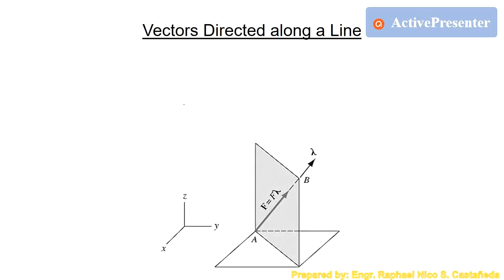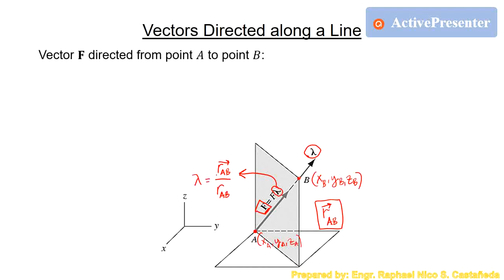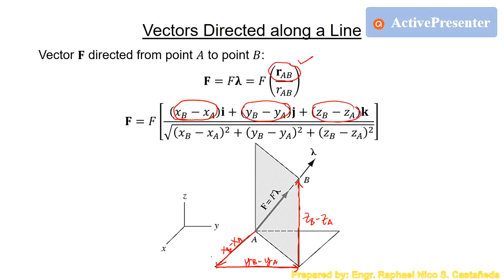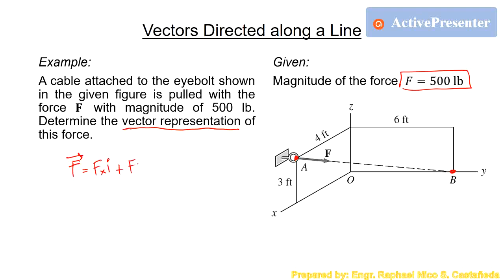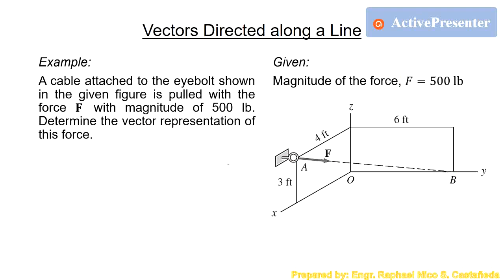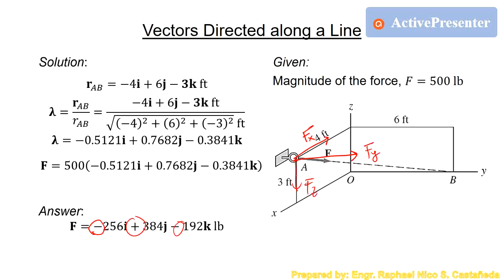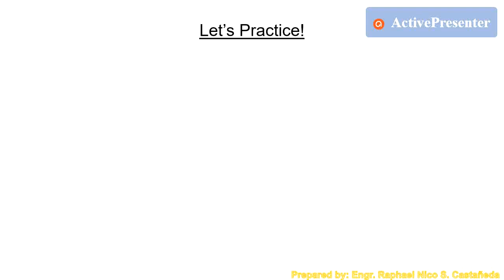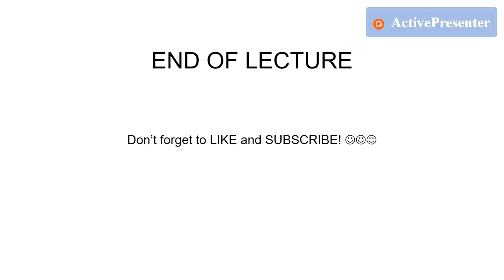Lecture 4 Part 2: Vectors Directed Along a Line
This is the last part of Lecture 4 of our lecture series on engineering mechanics statics. This video focuses its discussion on force vectors directed along a line. Practice problems are prepared in the last part of the video to assess what you have understood in our lesson.